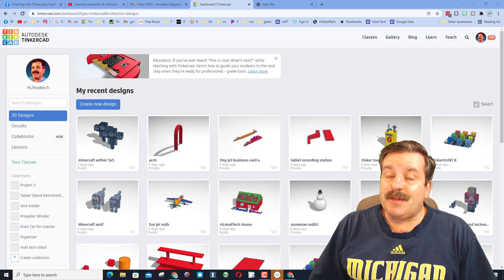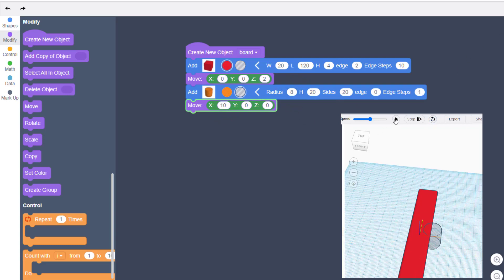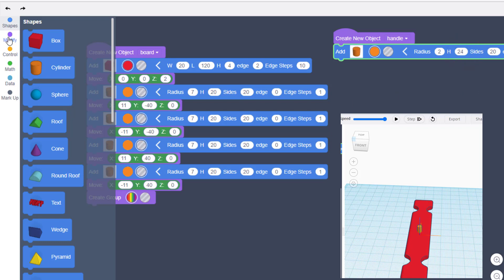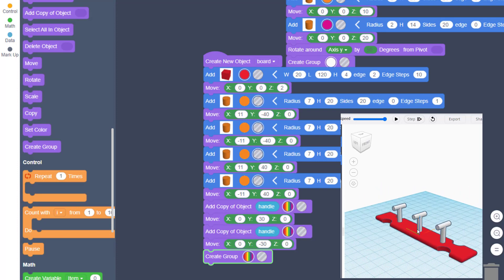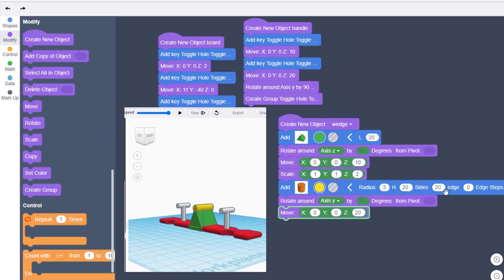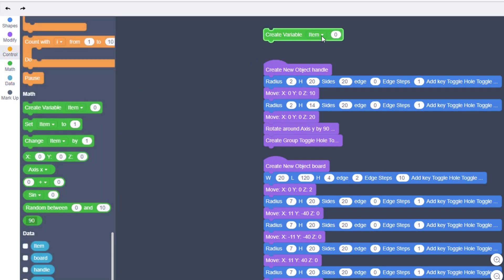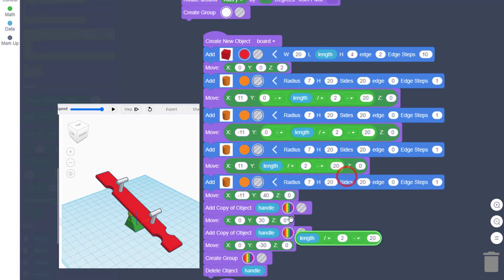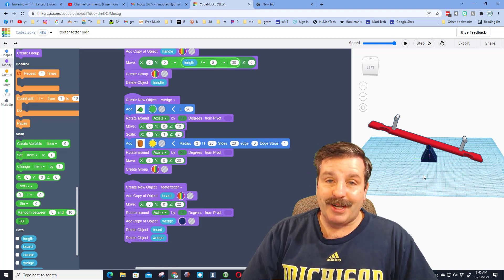Create a Tinkercad Teeter Totter using Codeblocks & some slick math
Codeblocks has changed. This video quickly shows how you can still easily use my tutorials. Have a glorious day and keep Tinkering! Create a Tinkercad Teeter Totter using Codeblocks & some slick math in just a few mintues.

Use the precision of codeblocks to design a chair in minutes using codeblocks. Then add your chair as a codeblocks part to a Tinkercad project in an instant.

Contents

00:00 - Intro
00:48 - Make the board
04:04 - Make the handle
06:22 - Add the handles
07:31 - Make the wedge
09:44 - Assemble the Teeter Totter
11:38 - Make it adjustable
12:15 - The Math (Follow closely)
15:25 - Finalize
16:21 - Outro